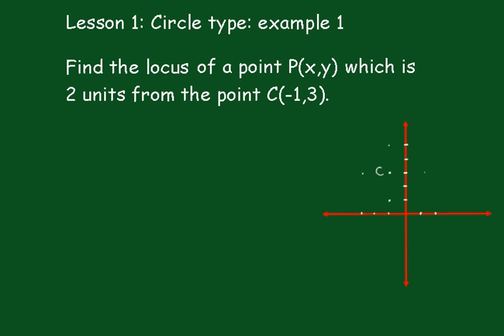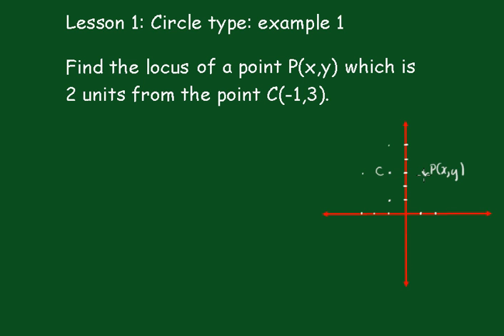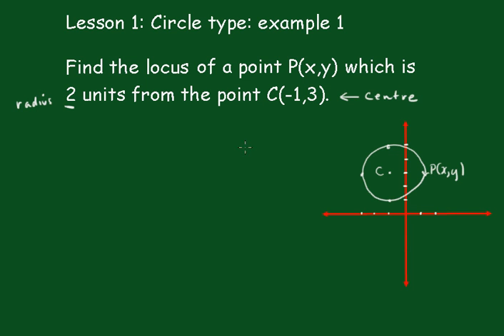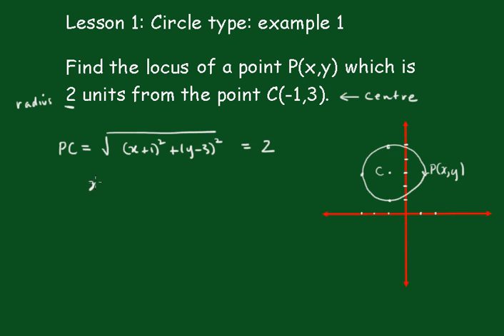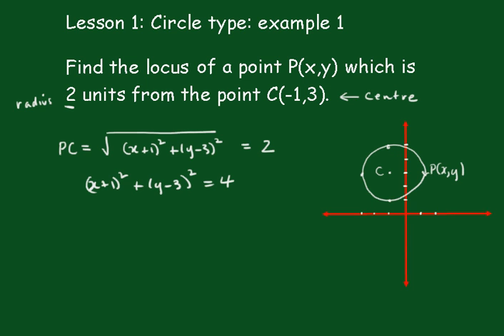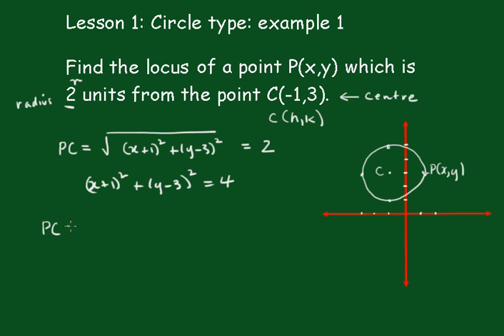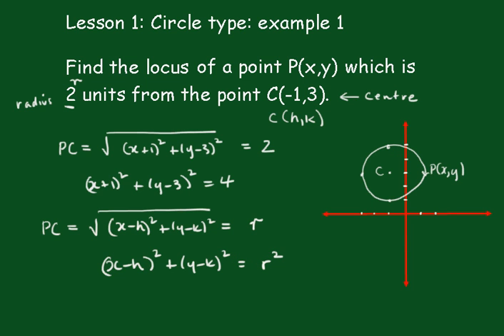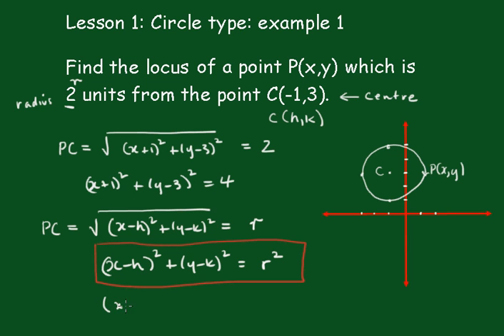Loci: Lesson 1 (circle type: example 1)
The circle is defined as the locus of a point that moves such that it is a constant distance from a fixed point.
Regards,
John Kinny-Lewis